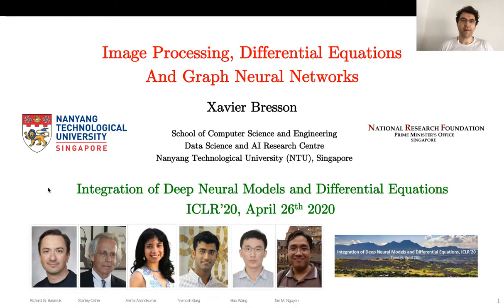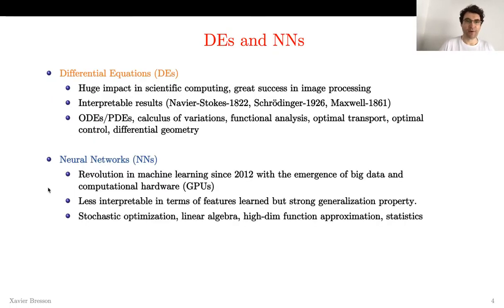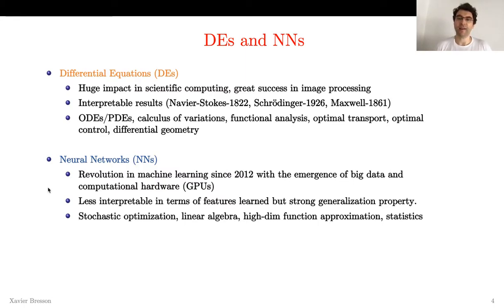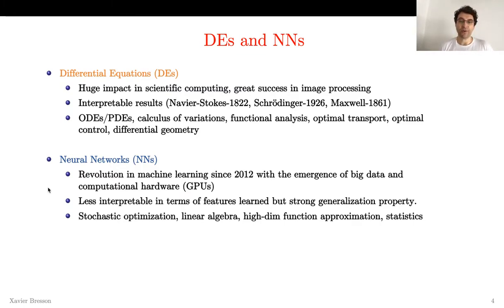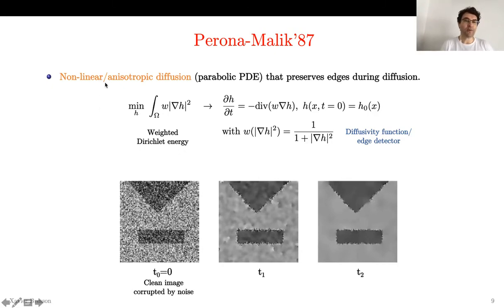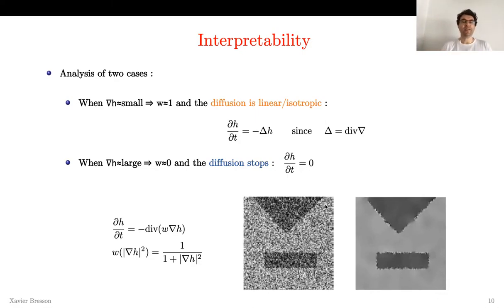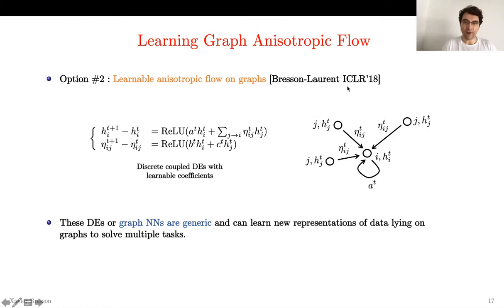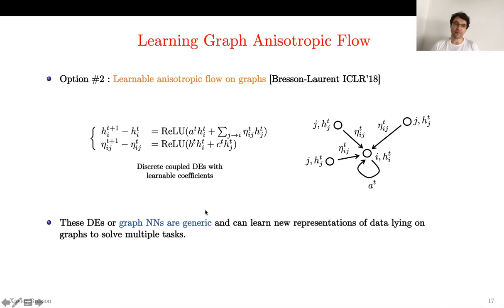Xavier Bresson "Image Processing, Differential Equations And Graph Neural Networks"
Workshop : Deep Learning on Graphs at ICLR'20